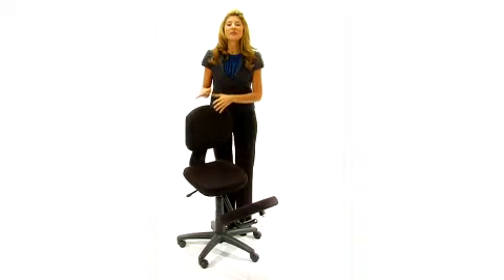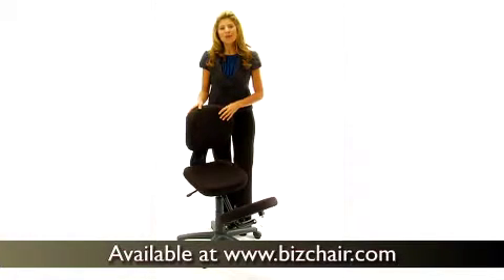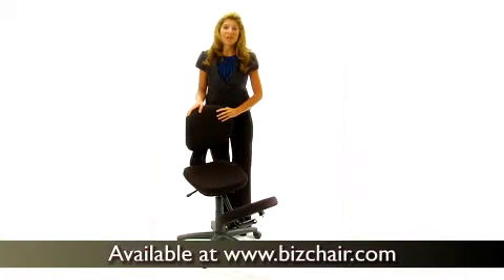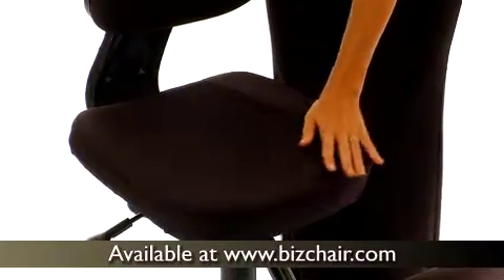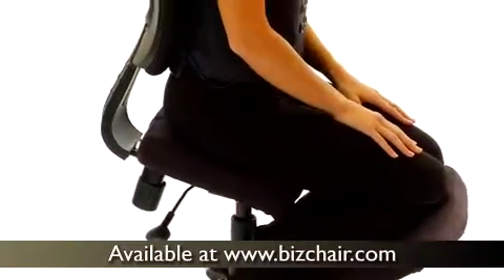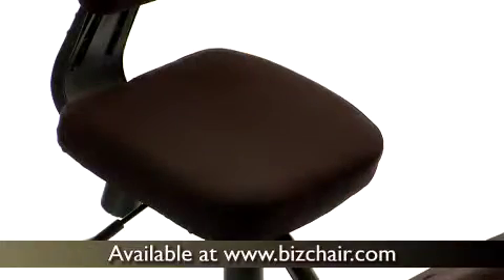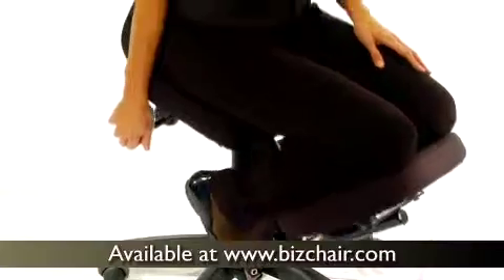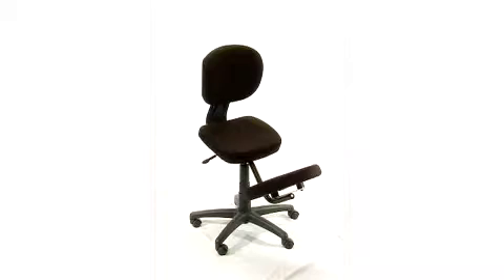099 WL 1430 GG Ergonomic Kneeling Office Posture Task Chair v1 yt